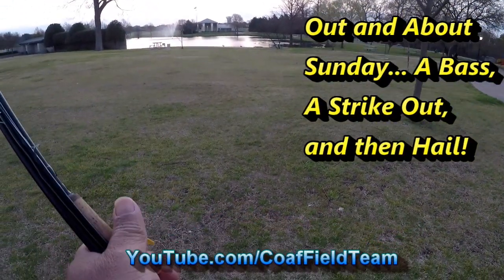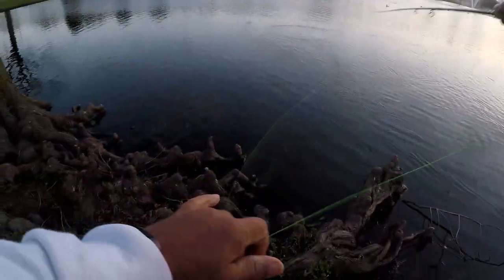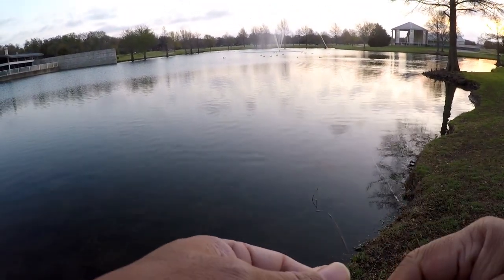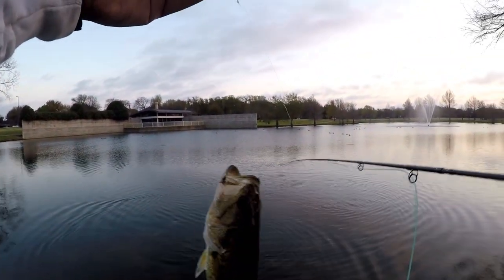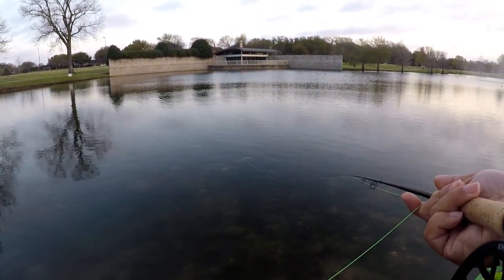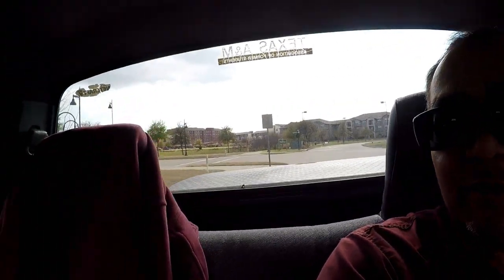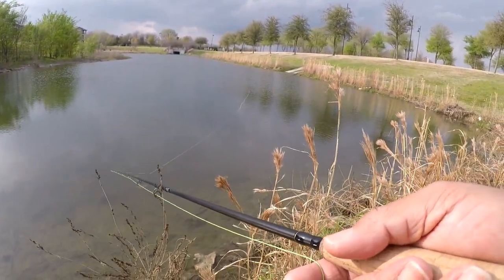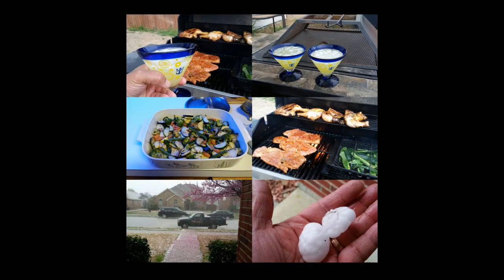Out and About... A Bass Takes a Dry Fly, too!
Out an about Sunday, March 24… stopped at Bethany Lakes in Allen for a try at the bass on their beds with a fishing fly we made for trout but modified it some to go for bass.

Change of plans though… bass did not want to strike anything on their beds. Instead, a hatch started and they started feeding on them… some little bug, so we went with a Griffith’s Gnat and caught one, lost others, and then on to another pond later in the day.

Struck out at the other pond, plus had to call it early do to a passing storm. Looked like it was going to miss us, so started grilling along and chilling with a Margarita or two!

It did not… storm arrived and hailed on us too! Bummer… at least we got the grilling done! Plus caught a Bass! ###
Gear Used
Fly Rods:

9' 6wt TFO Pro II

9' 6wt TFO Pro II
6/7wt Echo Ion Fly Reel
OPST Commando Head 225 grain
100'-15lbs M-Maximum Catch Coated Running Line

Slab and Jig Rigs Material:
30lbs Trilene Mono
20lbs Trilene Mono

1/80 oz Jig Fly Hook

LLLL